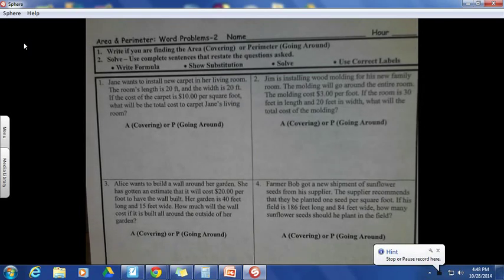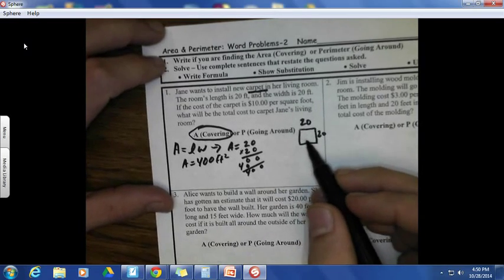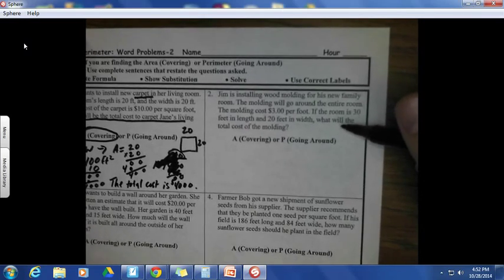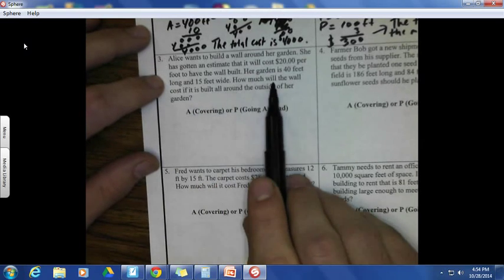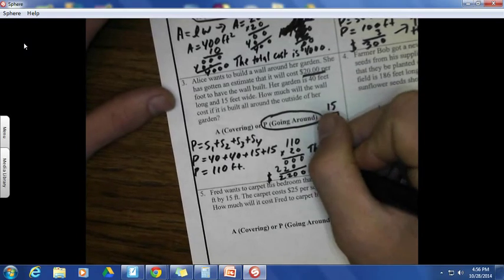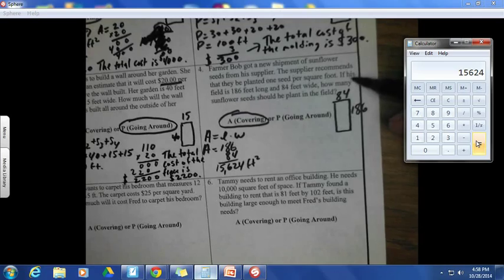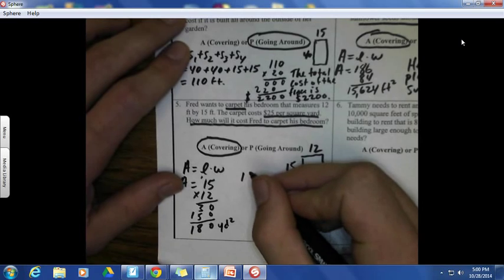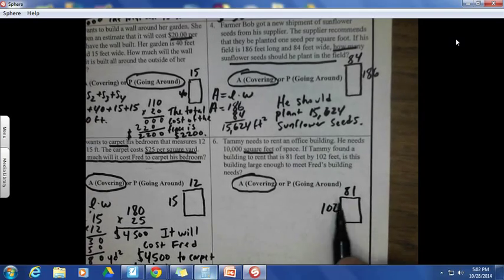Area & Perimeter: Word Problems-2